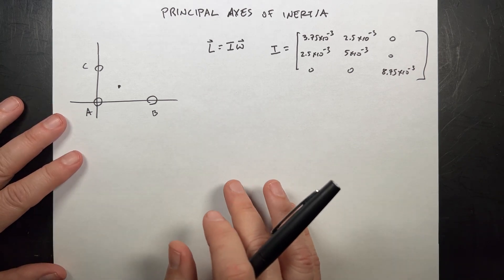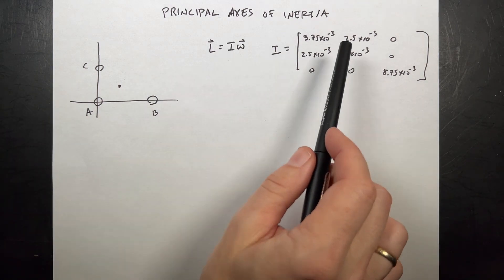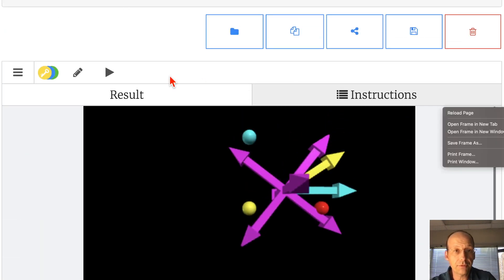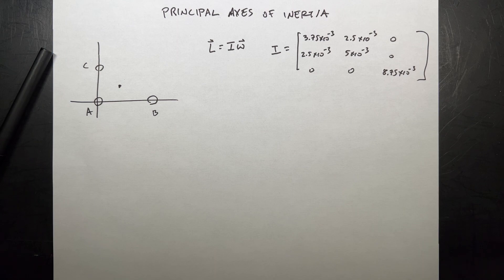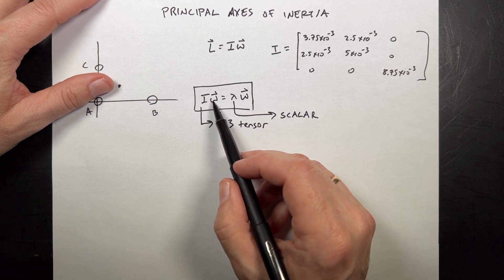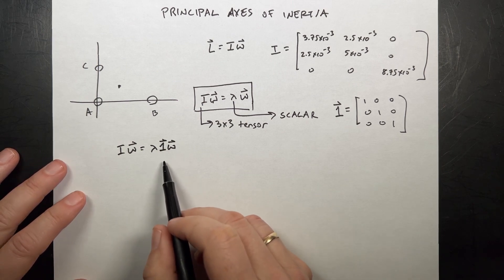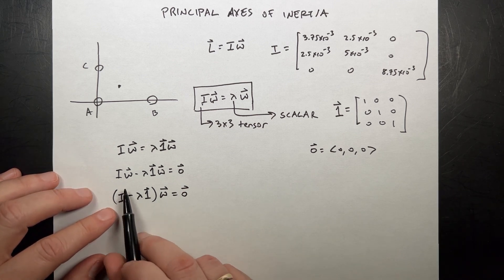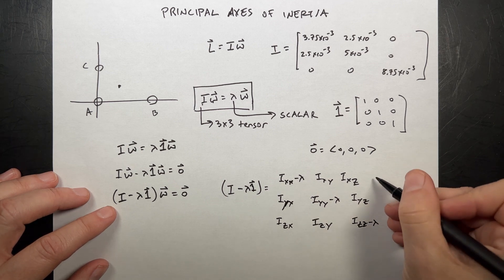Principal Axes of Inertia and the Eigenvalue Problem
Here is another way to find the angular velocity vectors that are in the same direction as the angular momentum vector.  In this case, I'm using google Colab to take the determinant of a 3x3 matrix.

Here are my previous videos on this 3 mass system and the moment of inertia tensor.